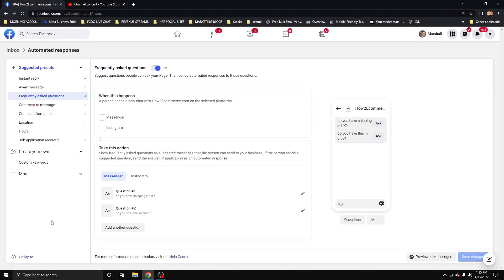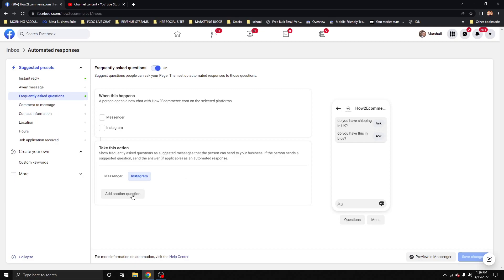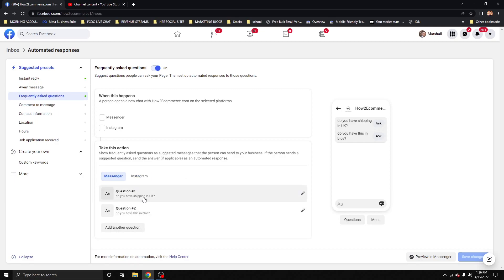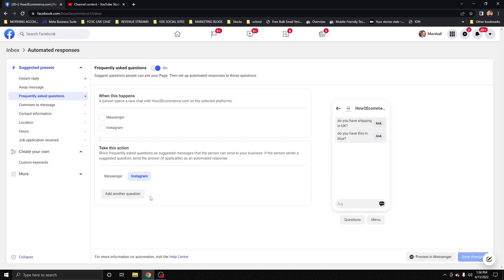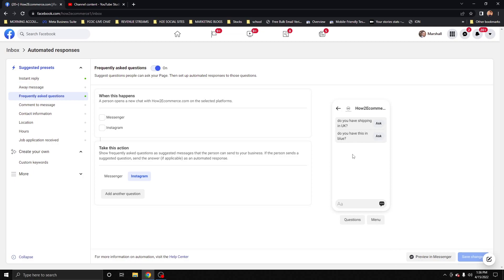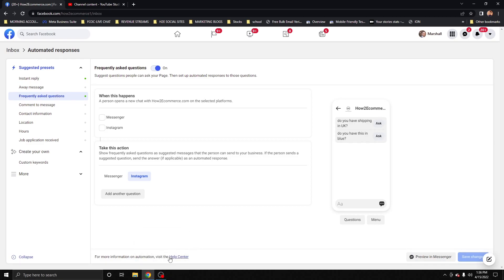H2e | Automated Responses Setup | FAQ Setup 2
Add On To FAQ Setup 1 - You Need To Setup FAQ Questions For Both Facebook And Instagram.